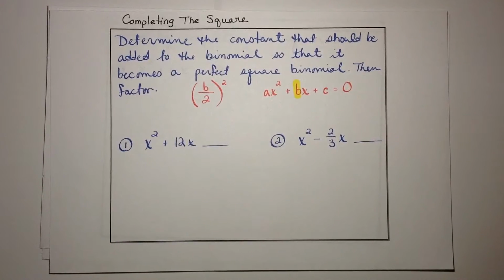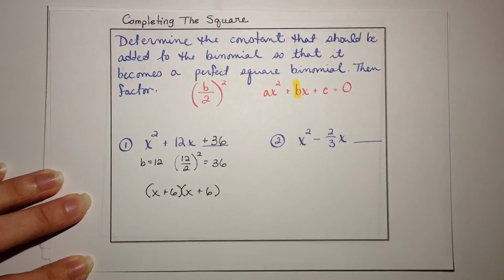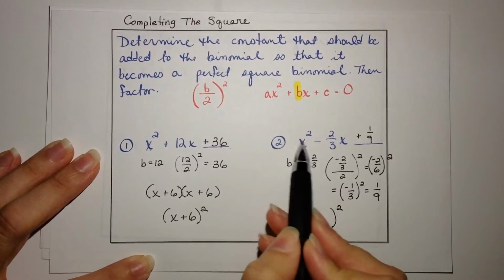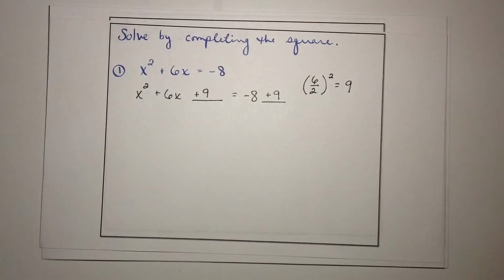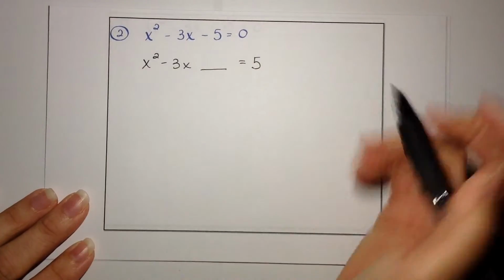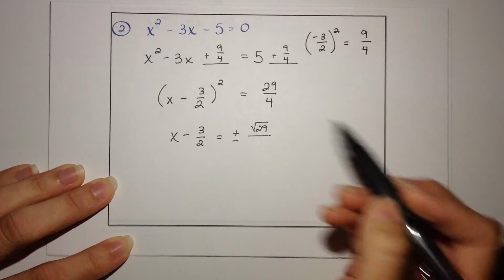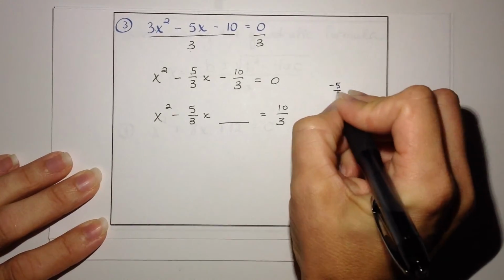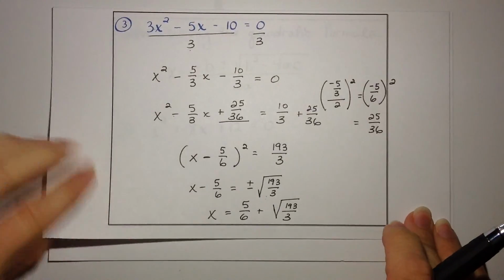1 5 Part 2